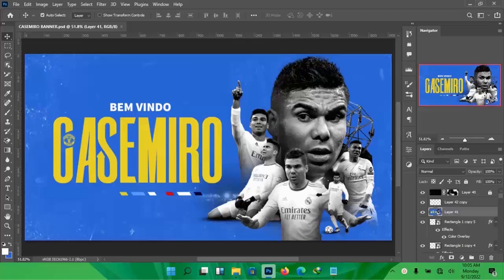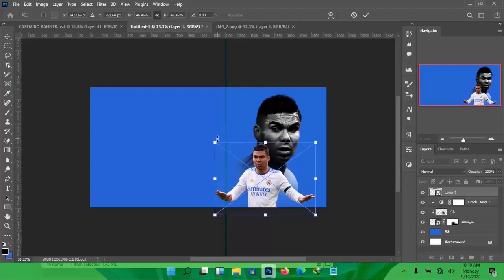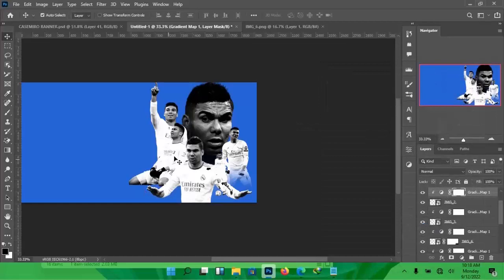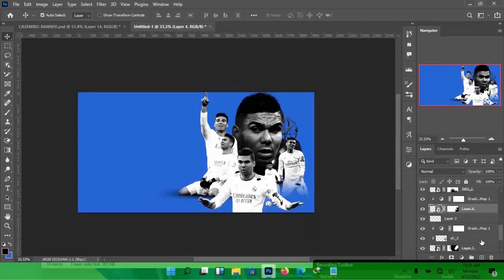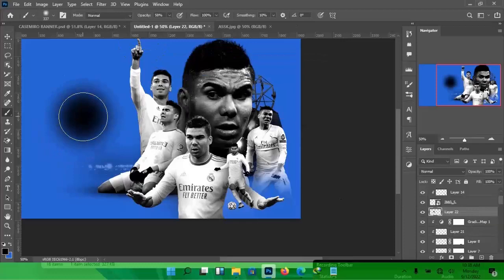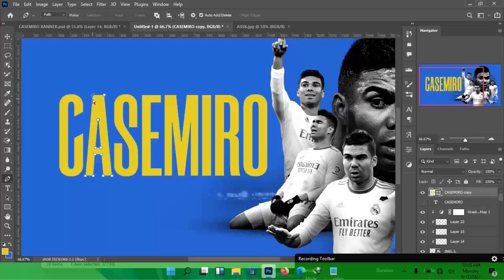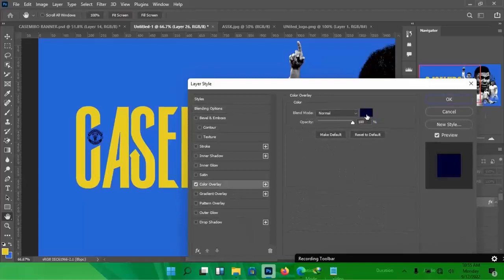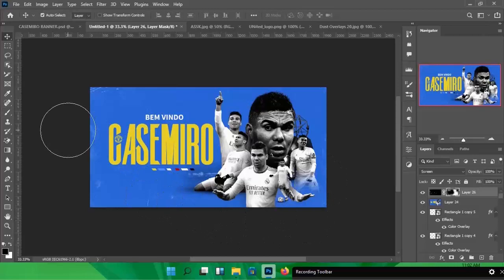How To Make a Sports Flyer In Photoshop(Casemiro Signed Artwork)